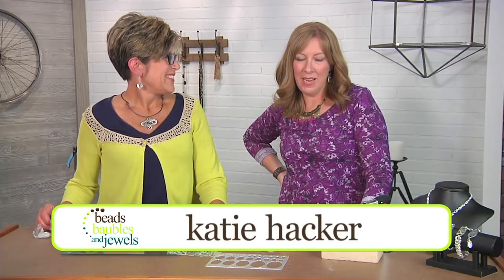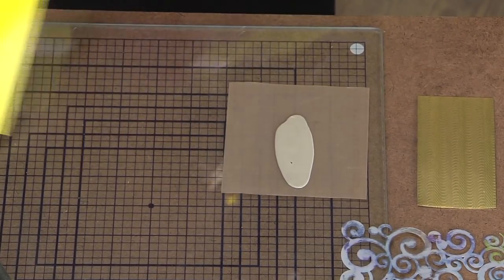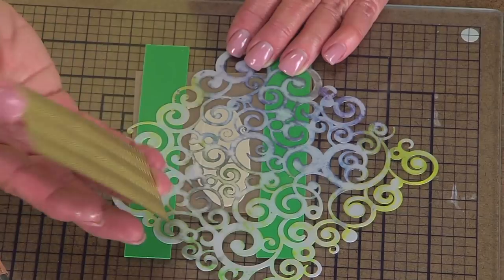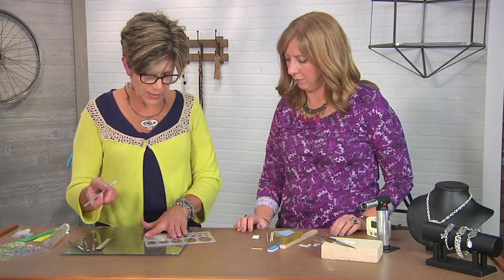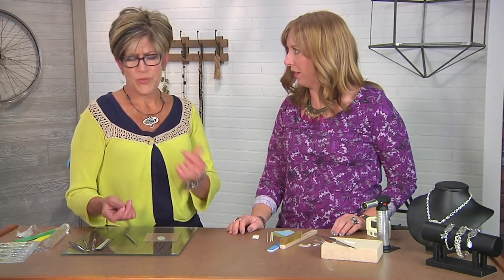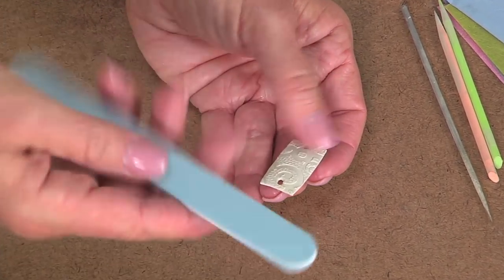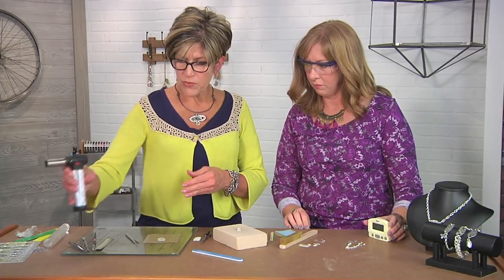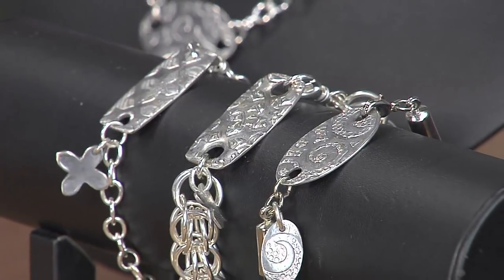Fine silver metal clay & torch firing on Beads, Baubles and Jewels with Tammy Honaman (2603-4)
In the hands of an artist – even the simplest materials take on a new life. Learn the basics of fine silver metal clay and torch firing with artist Tammy Honaman and complete a necklace using just a pendant and simple leather cording. She shares tips and techniques for working with silver metal clay, always on a non stick surface. Learn how to create spectacular jewelry designs with silver metal clay on Beads, Baubles and Jewels and more online learning.